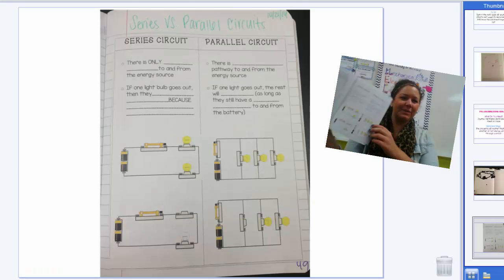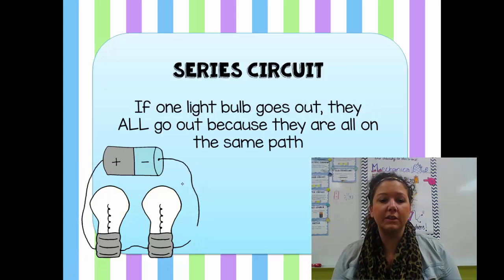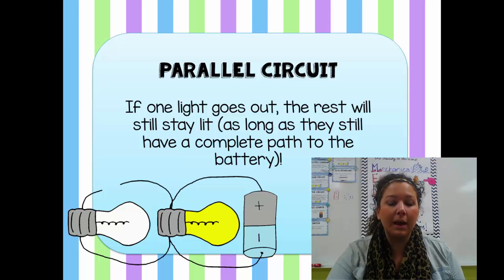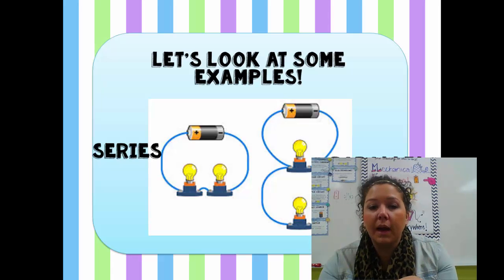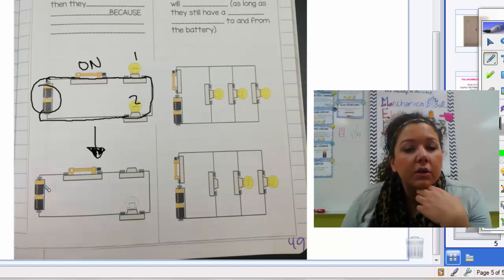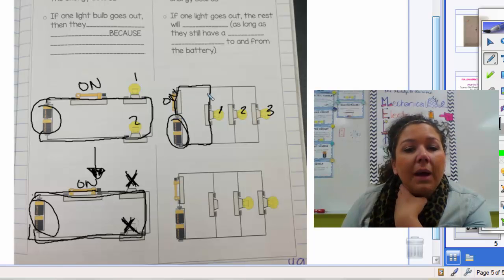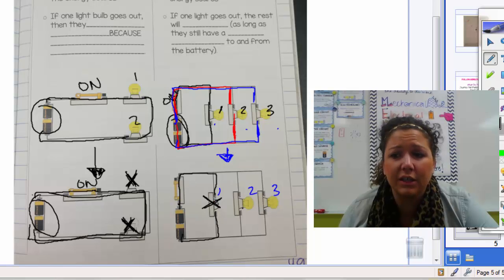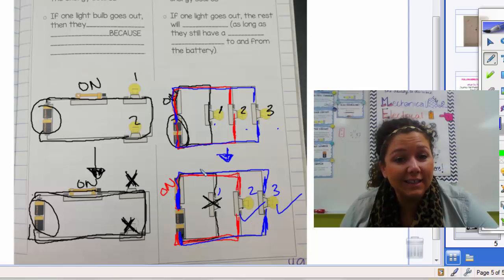Series VS Parallel